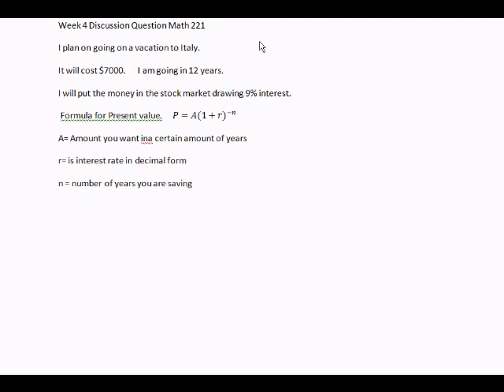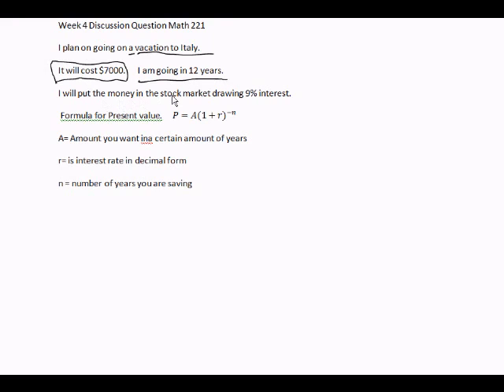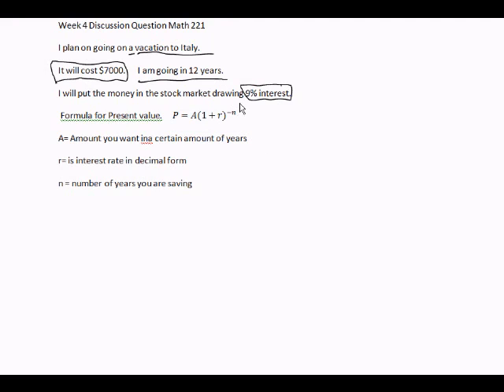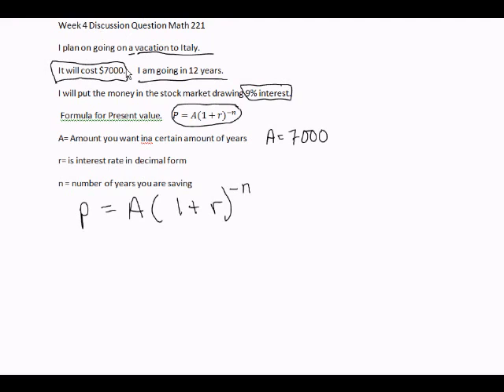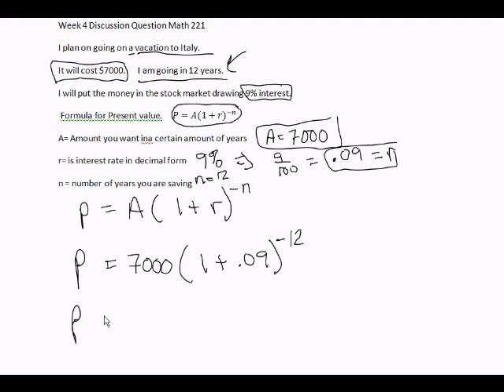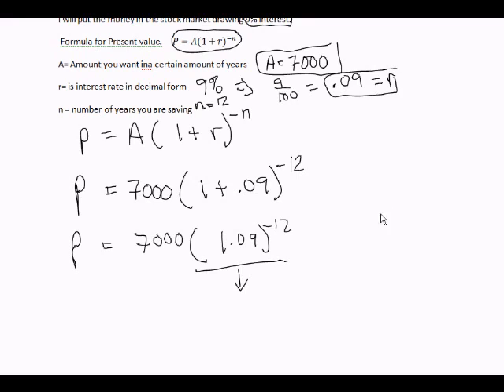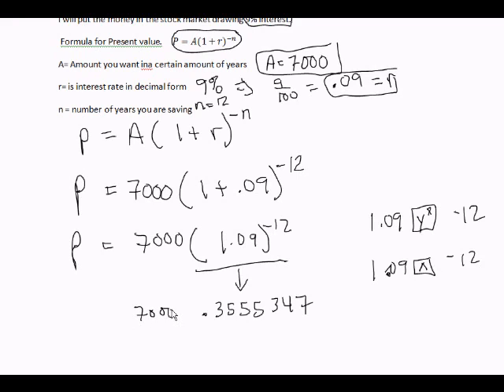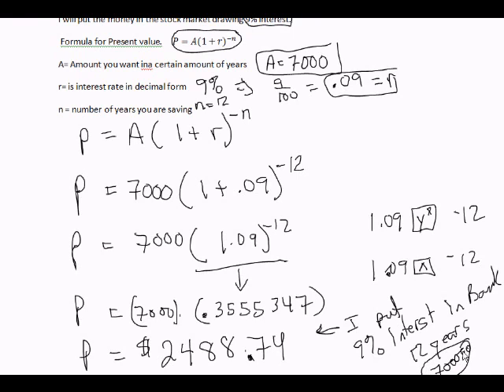Week 4 Math 221 discussion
Week 4 Discussion Advice.  Note:  Do not use the same numbers in your response and also note that  this video discusses some math involved but addresses a fraction of the assignment.